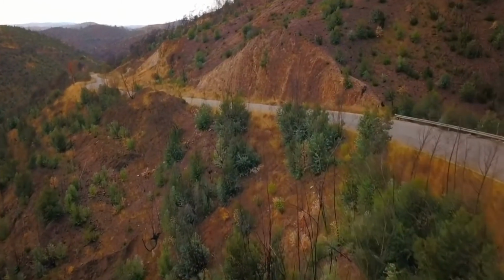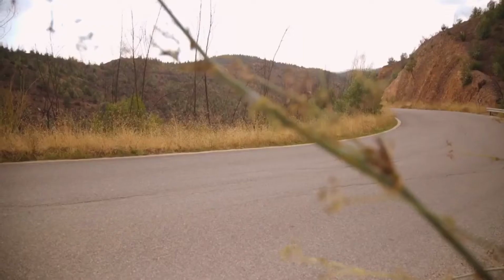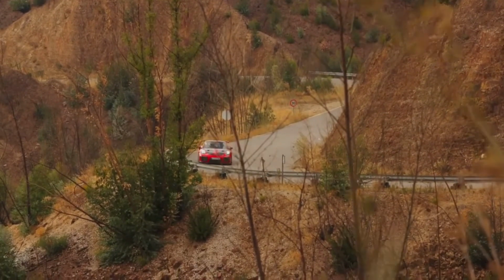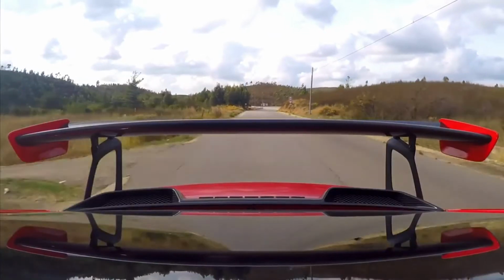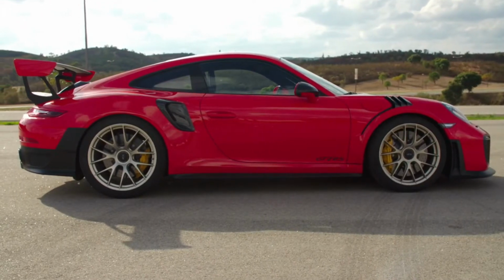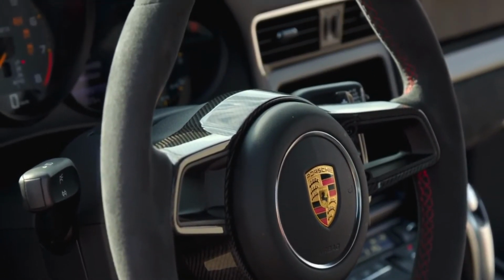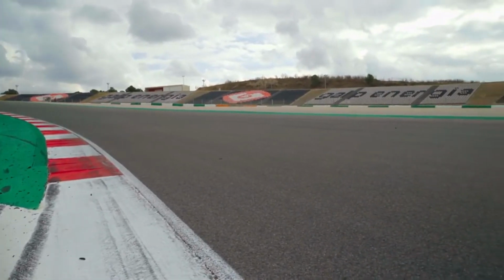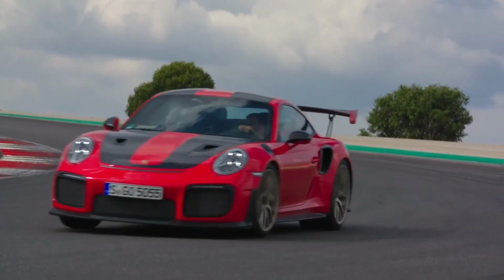2018 Porsche GT2RS Review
2018 GT2RS review. This awesome vehicle is the car you want! You wont be disappointed .